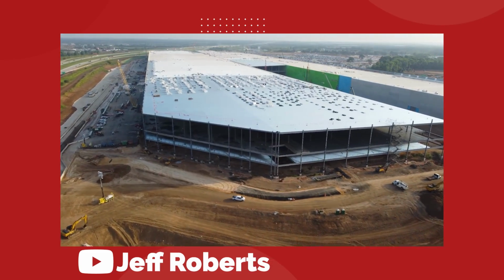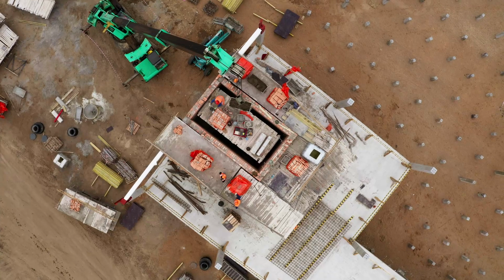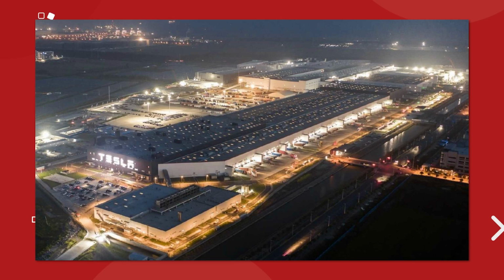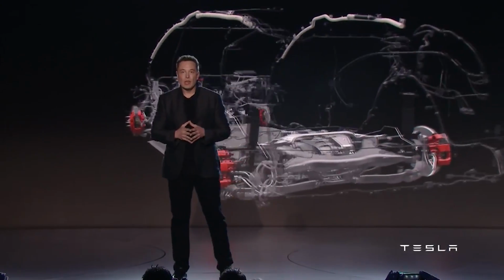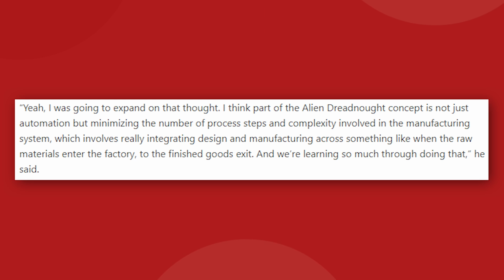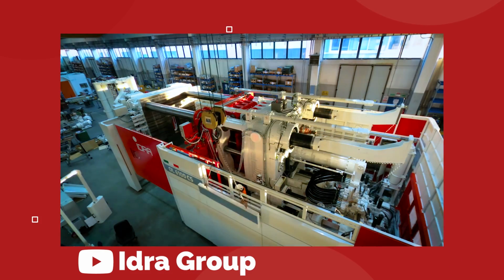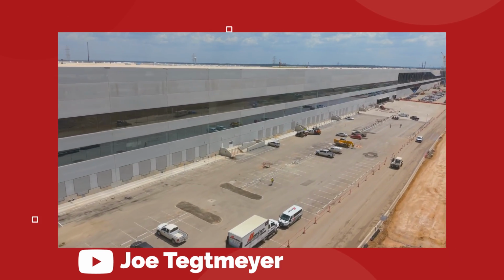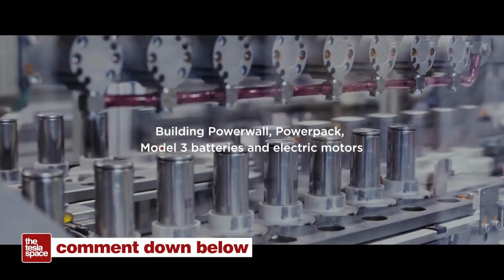The 2021 Giga Texas Update Is Here! (Tera Texas)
The 2021 Giga Texas Update Is Here! (Tera Texas) The Tesla Giga Texas factory has been speeding along with Model Y and Model 3 production getting ready to ramp up. But, this is just the beginning, there is so much more planned!